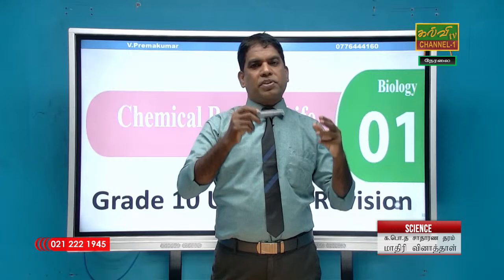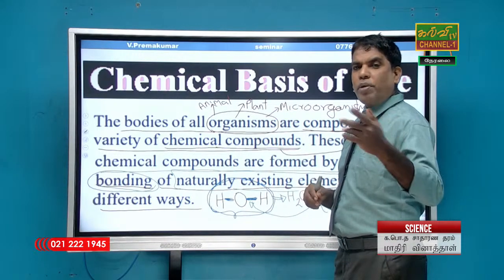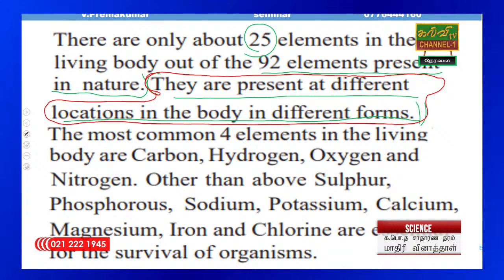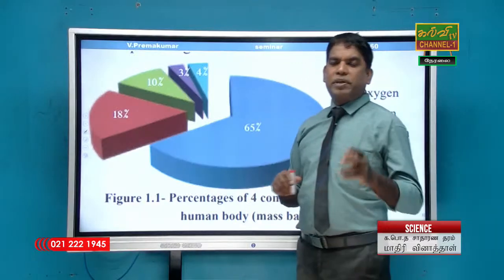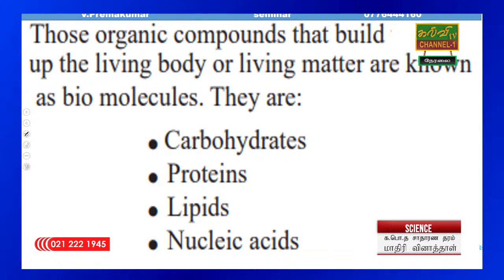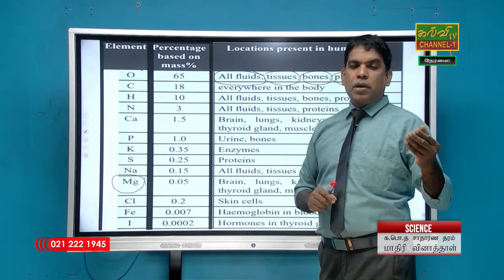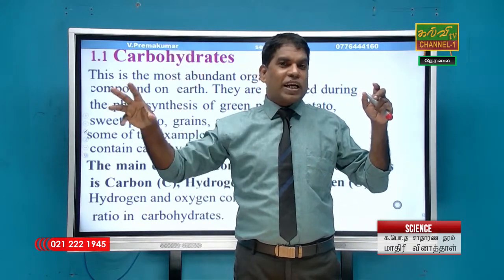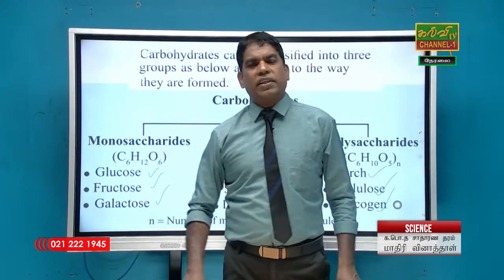விஞ்ஞானம் |கடந்தகால வினாத்தாள் | Science | G.C.E.O/L | ENGLISH MEDIUM | 10.02.2022